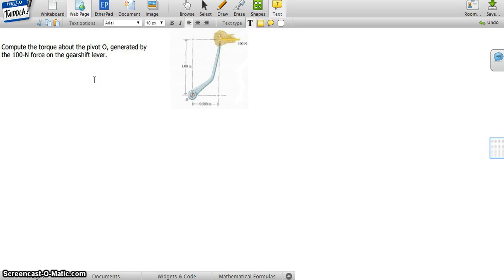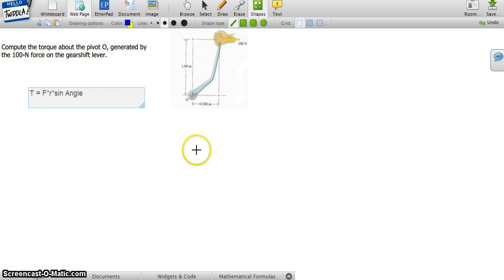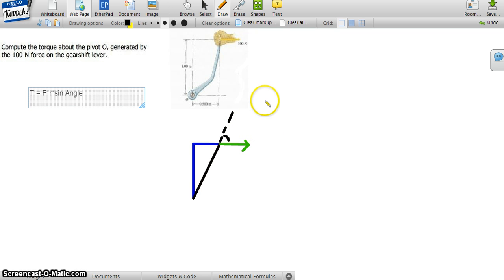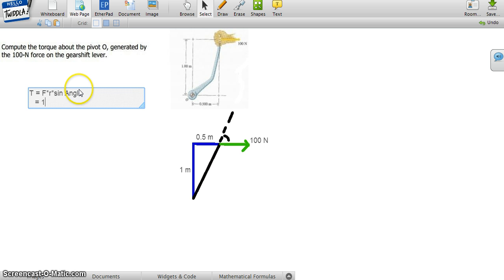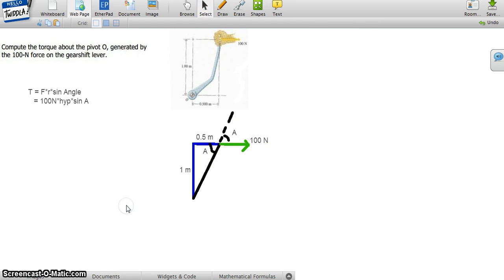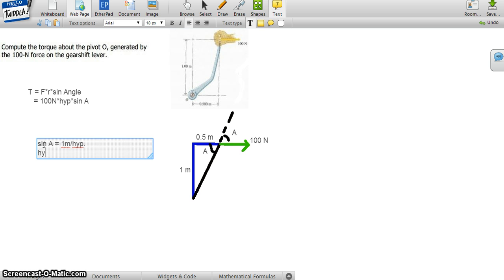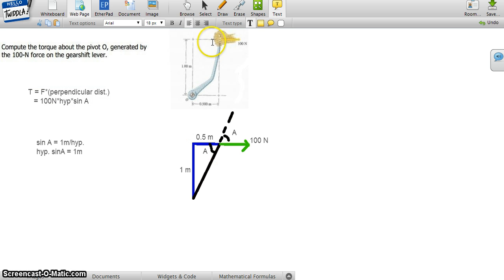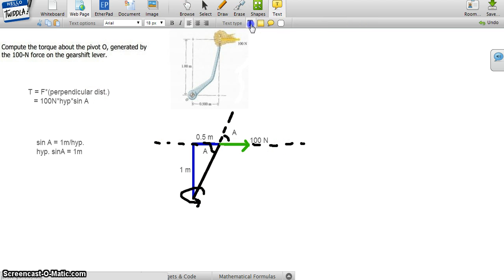Rotational Statics WS 2 problem #1